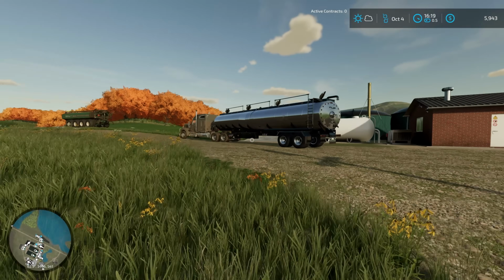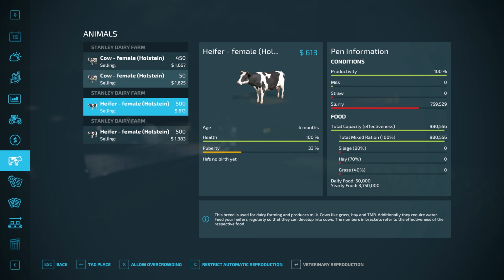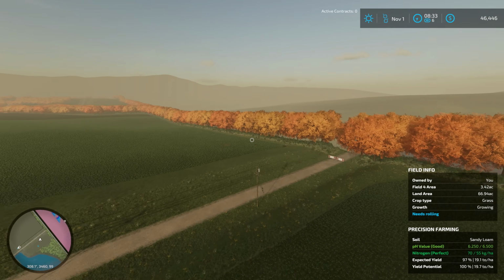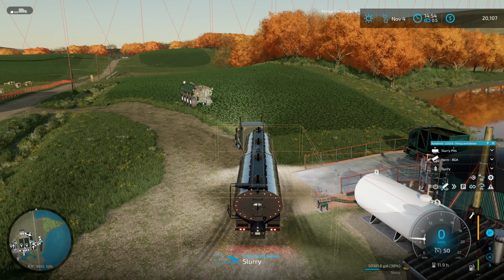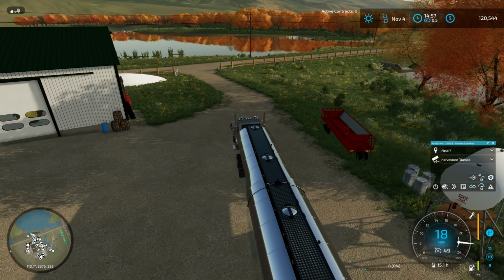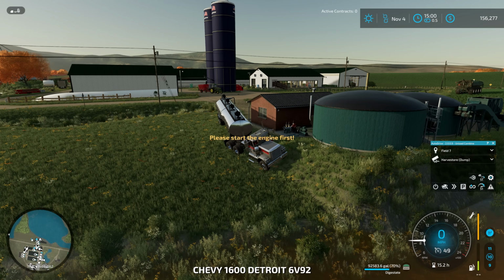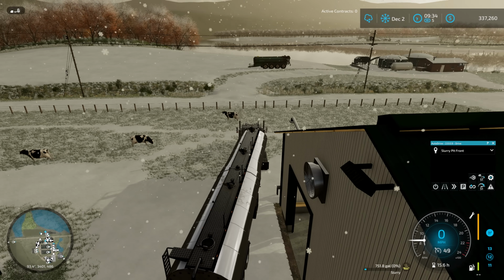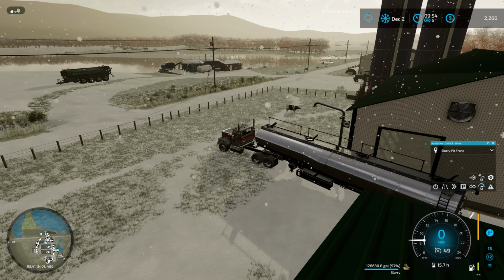3,000,000 liters of slurry! Generating faster than I can haul it away! - IOWA DAIRY UMRV EP59 - FS22